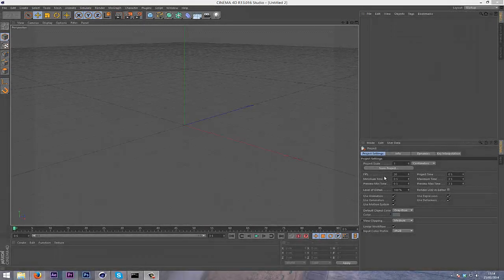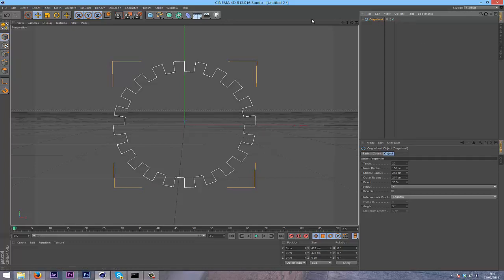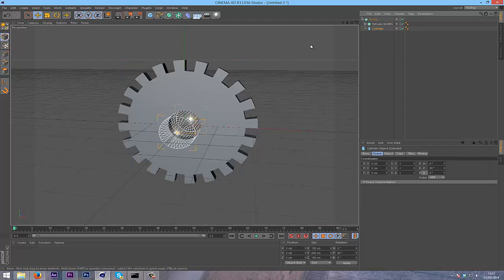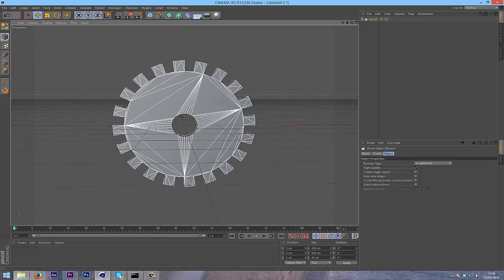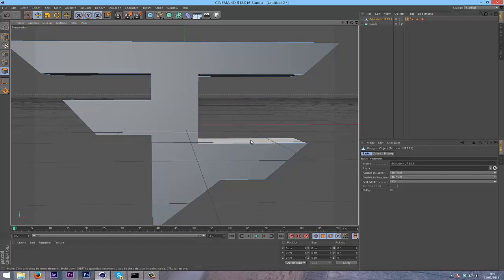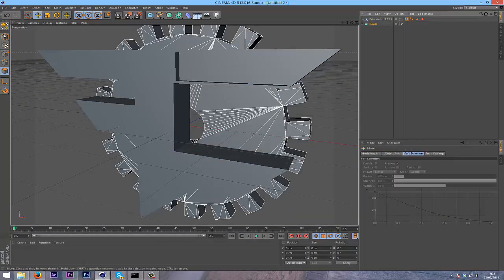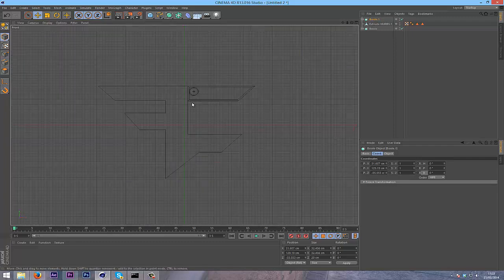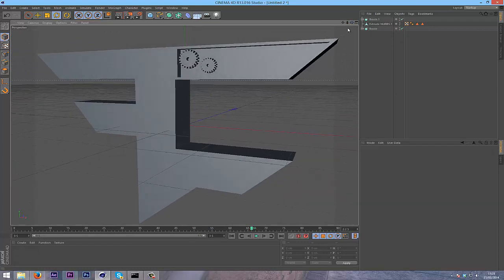3D Cogs + Modelling Tutorial | Cinema 4D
A tutorial on these cogs where requested so here you guys go :)
Intros £10